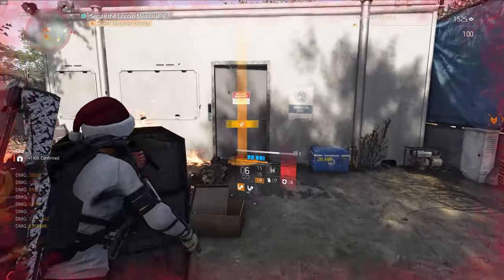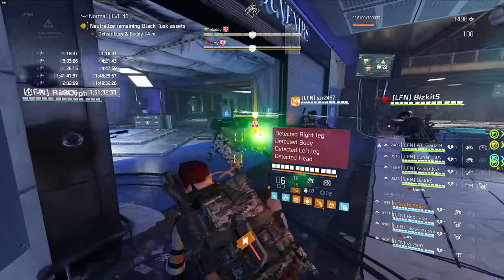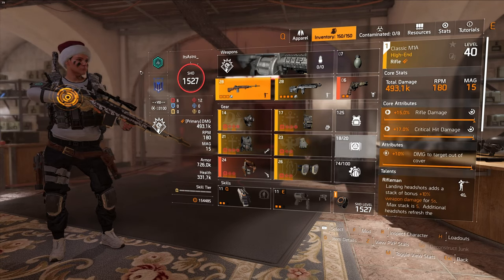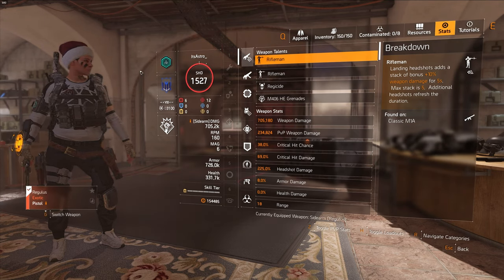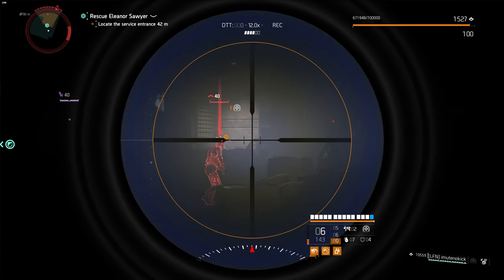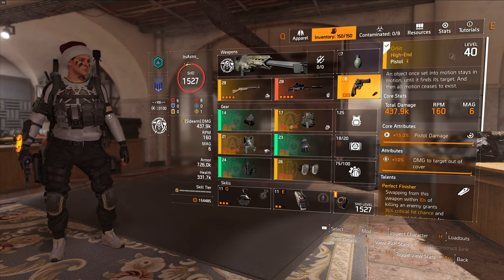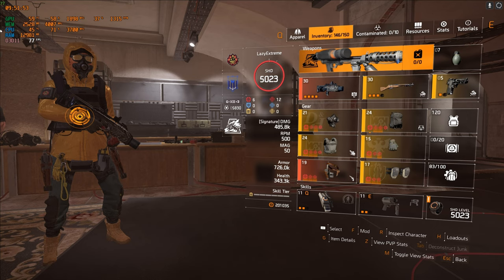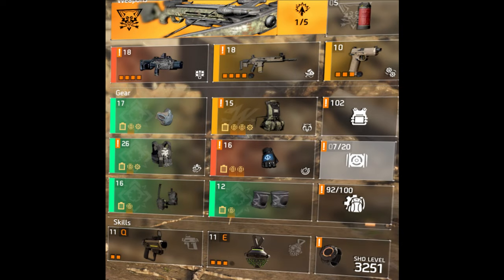How to ONE SHOT Buddy and Lucy in the Dark Hours Raid Guide: The Method Behind The Madness EP1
After countless questions asking how we managed to one shot Buddy and Lucy in Operation Dark Hours, I decided to create a series to do just that. I would like to introduce to you all "The Method Behind The Madness" series, where I take the questions you have on our strategies and try to best describe how it works and how to replicate it.

As always if you have any questions on strategy or builds please leave them in the comments below!